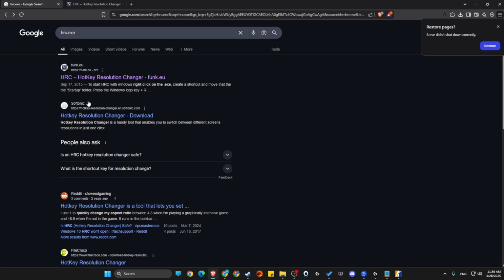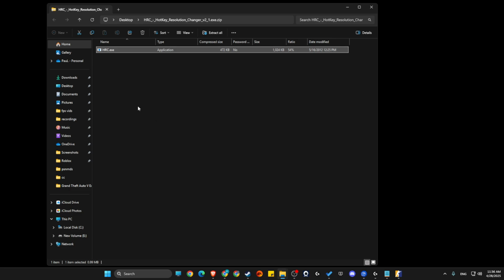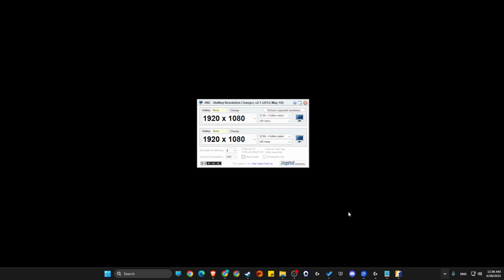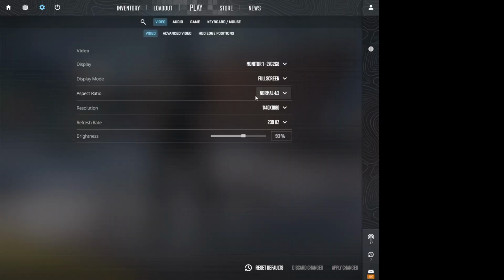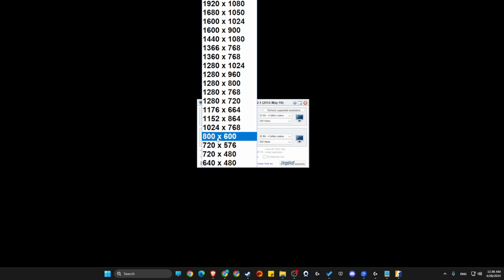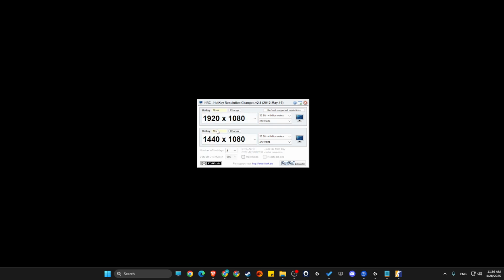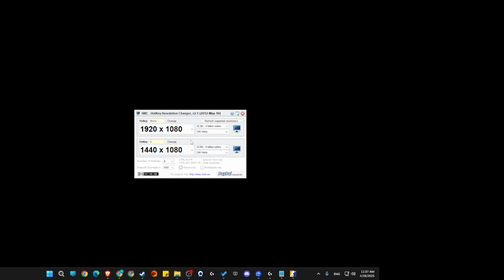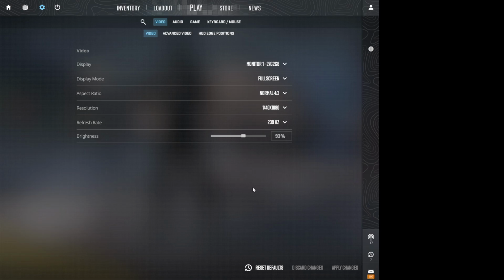Fix CS2 Opens in Wrong Resolution (Full Guide)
In this video I will show you how to Fix CS2 Opens in Wrong Resolution. It's really easy and it will take you less than a minute to do it!